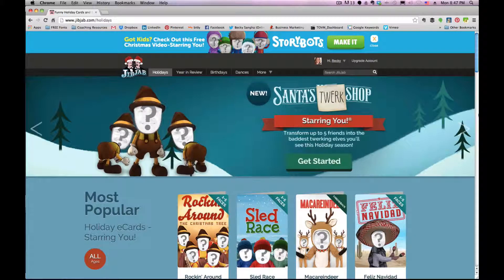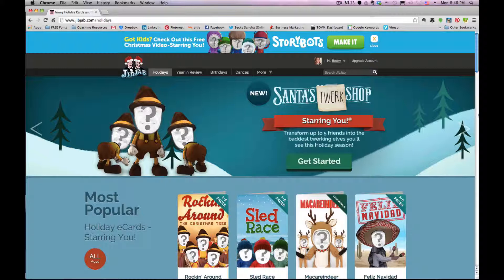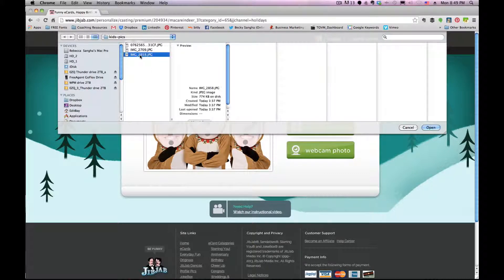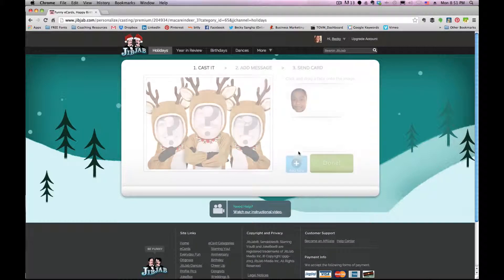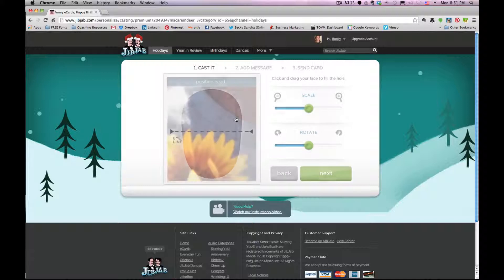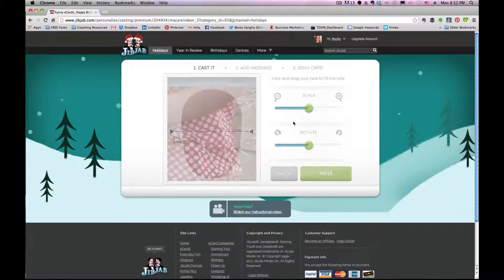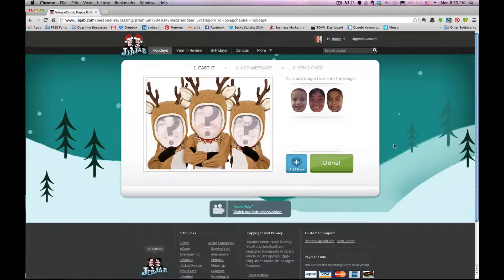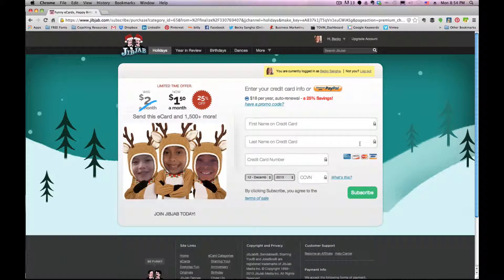How To Create A Holiday Video Card In Less Than 10 Minutes With JibJab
- in this last video tutorial of the year, I show you how to create a customized holiday video card using jibjab.com that you can make in less than 10 minutes that you can send to your customers, family and friends.

Check out my blog for more video marketing information and tutorials!